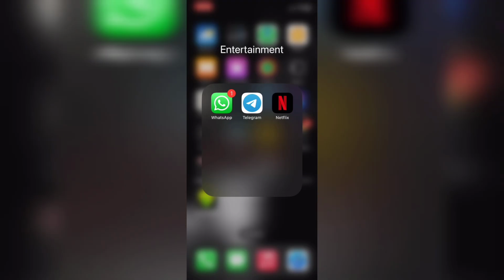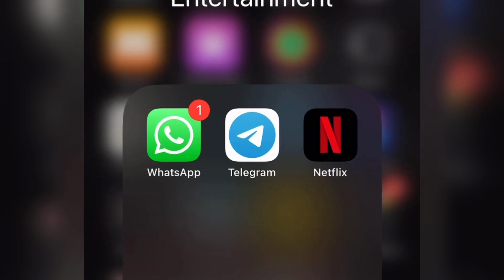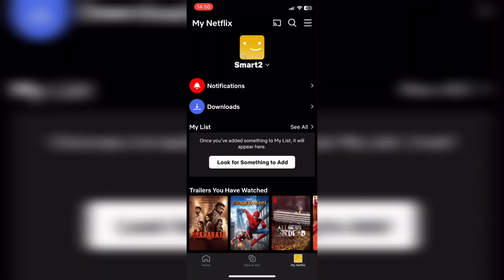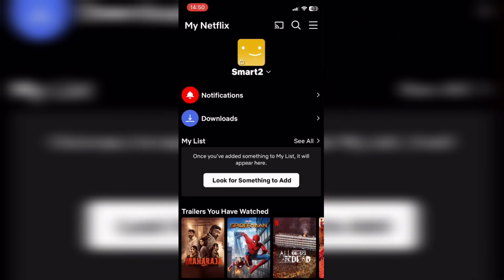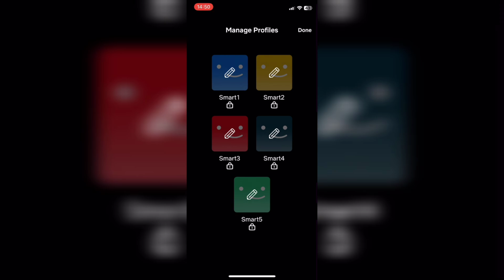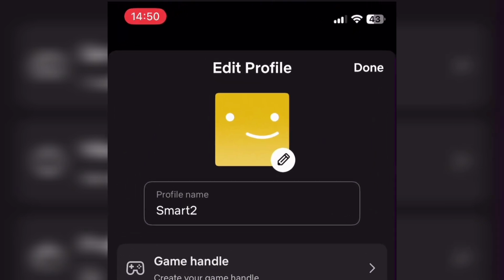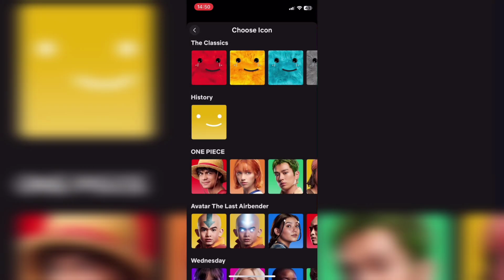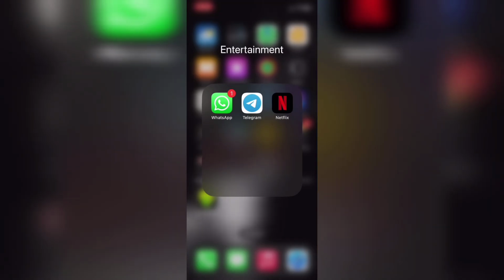How to Change your Netflix Profile Icon